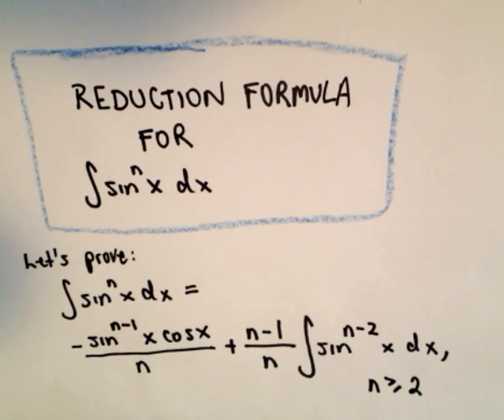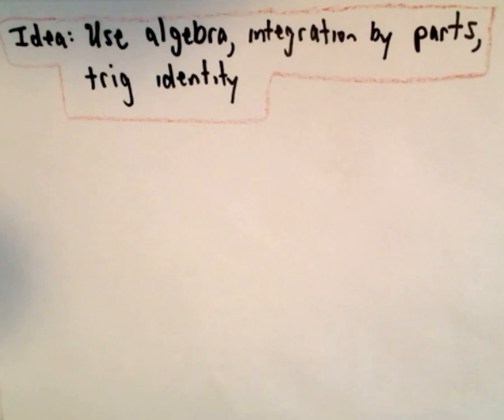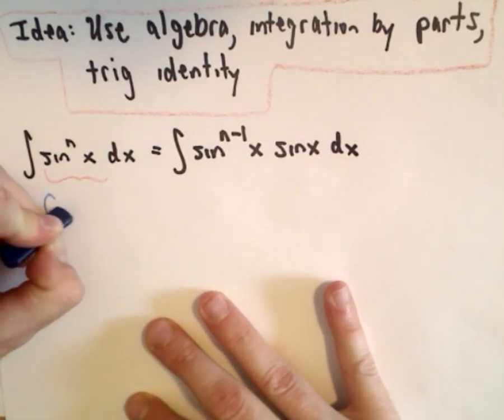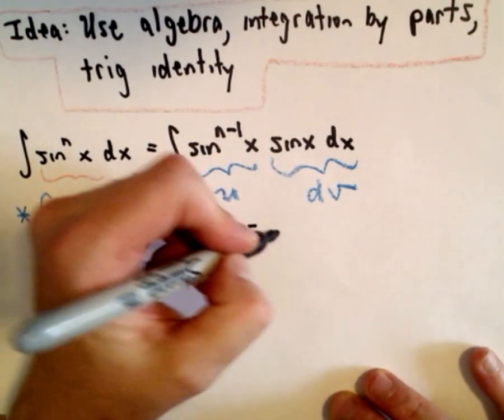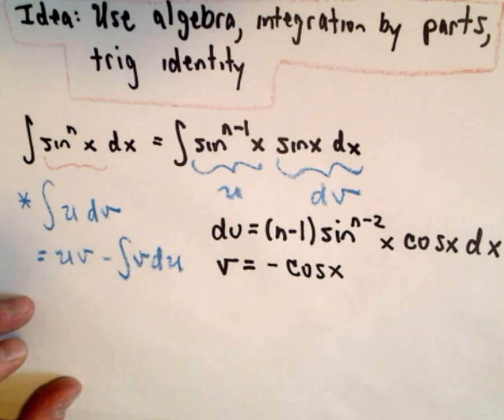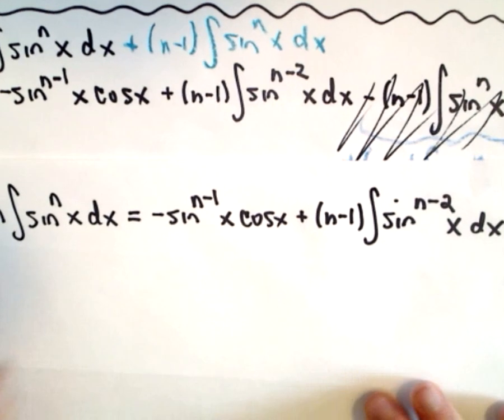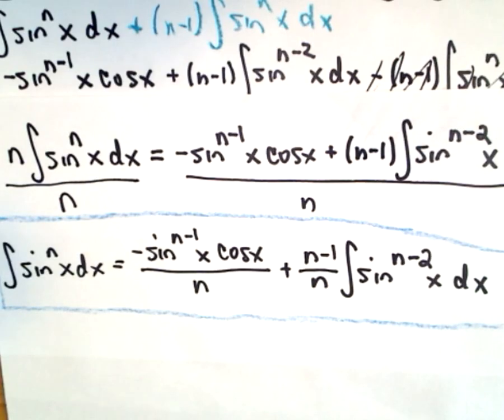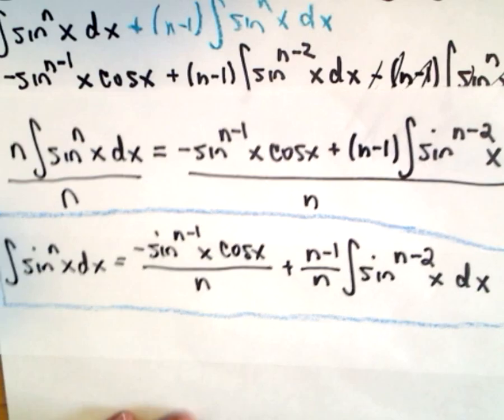Reduction Formula for: Integral of [ sin(x) ] ^ n dx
This is a proof only, I do not do an actual example in this video, although I will in another one!
Slow mo demonic voice at around 5:17...does not last too long!